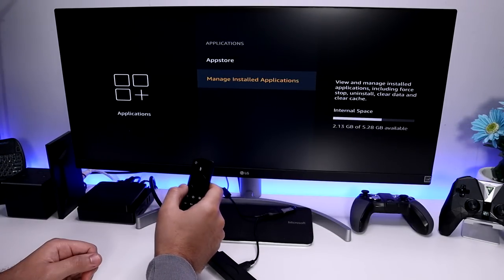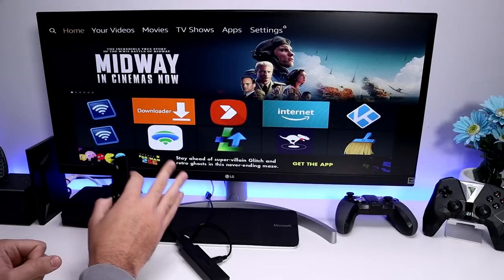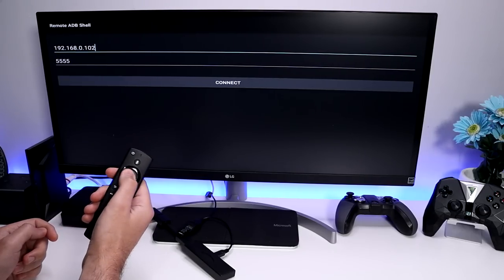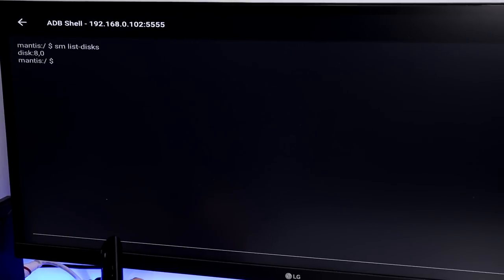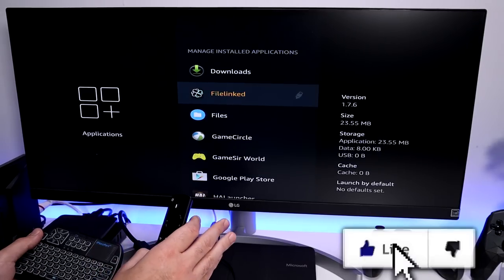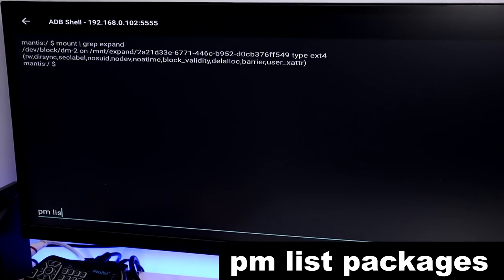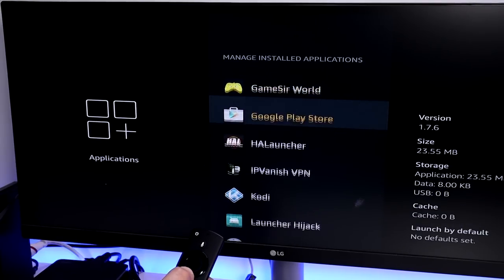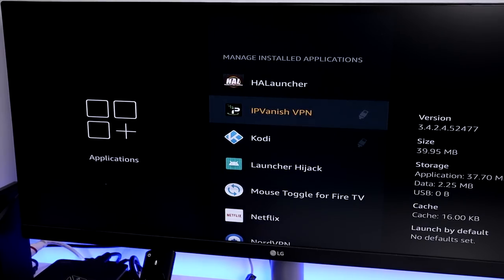🔴EXPAND THE STORAGE OF YOUR 4K FIRESTICK WITH A USB DRIVE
The biggest issue with the 4K Firestick is storage. If you have storage issues on the 4K Firestick then this is the video for you. In this video I will show you how you can expand the internal storage of your 4K Firestick with a USB Drive. You will never have space issues again on your 4K Firestick!.